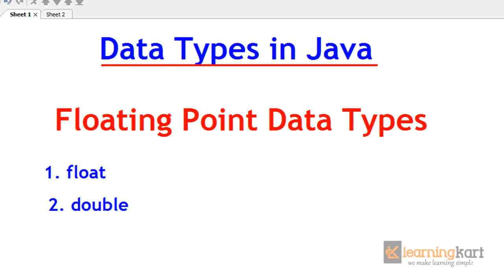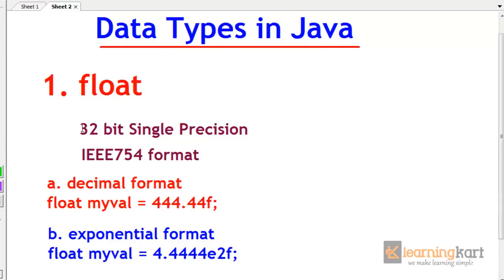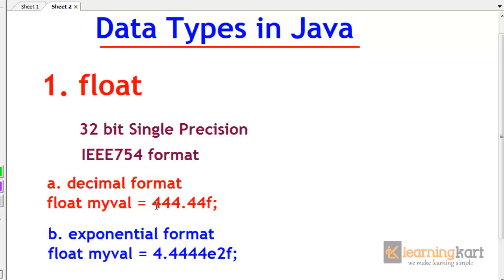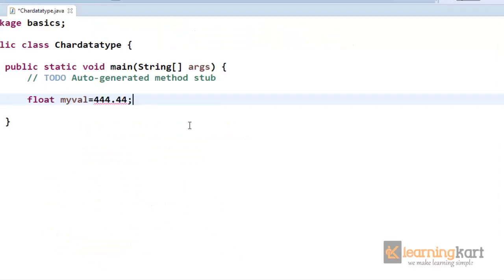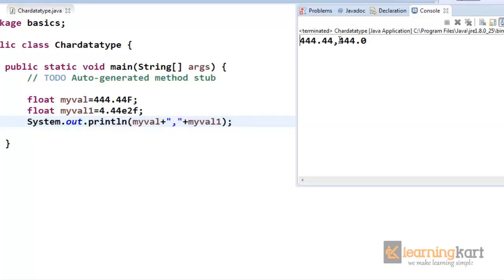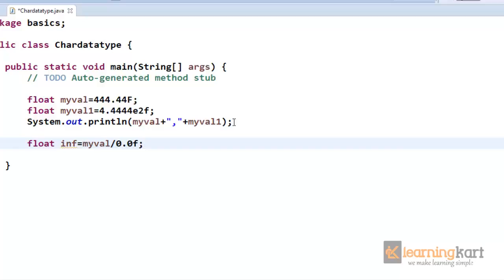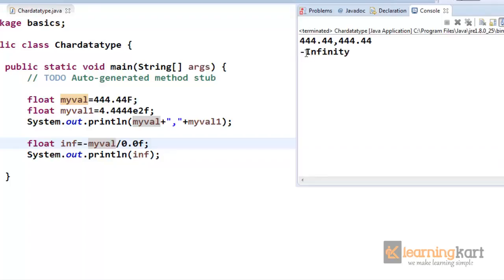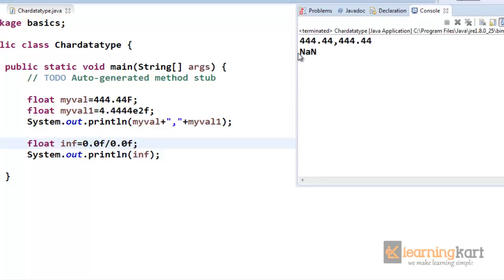012 Floating point data type in Java